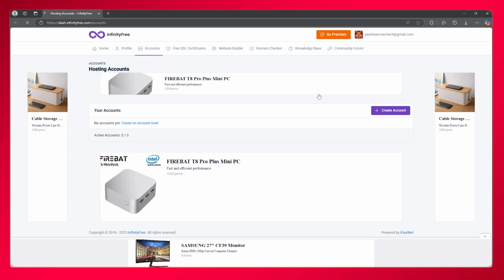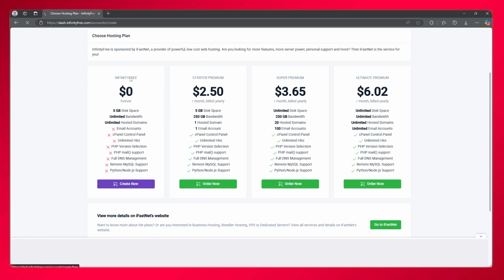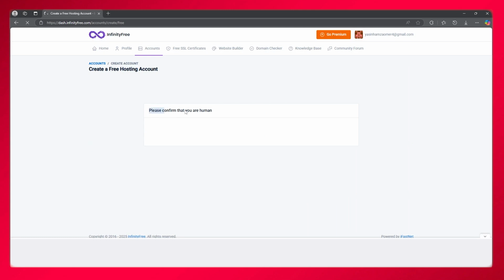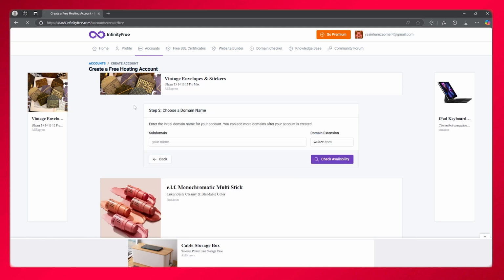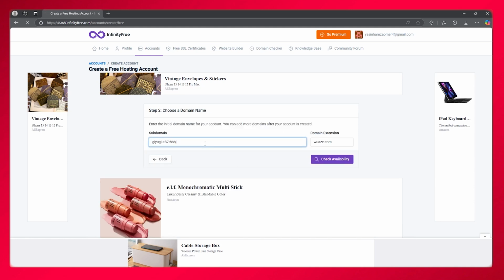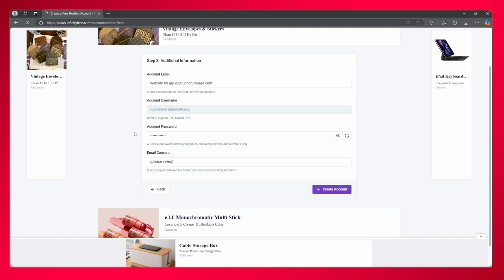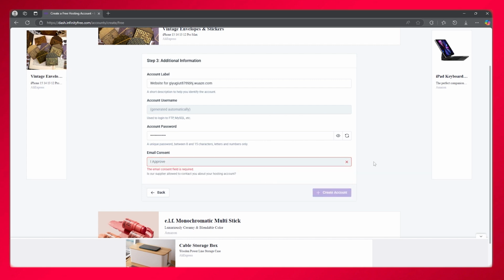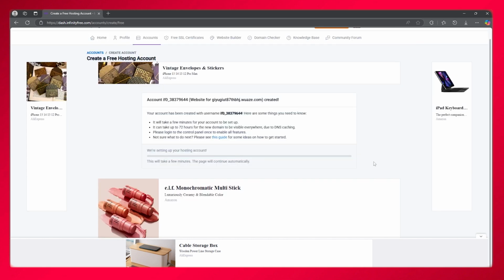How To Get a Free Domain in 2025 (Step by Step)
Looking for a free domain in 2025? In this tutorial, we’ll show you how to get a domain for free, step by step. Whether you're starting a website or launching a business, we’ll guide you through the process of securing your free domain without any hidden costs. Watch until the end for helpful tips and the best platforms to use!